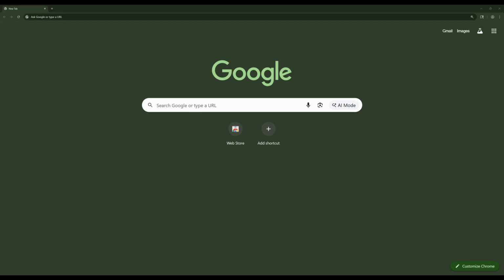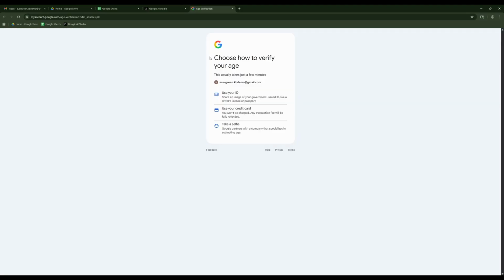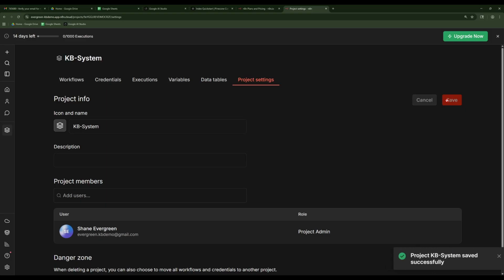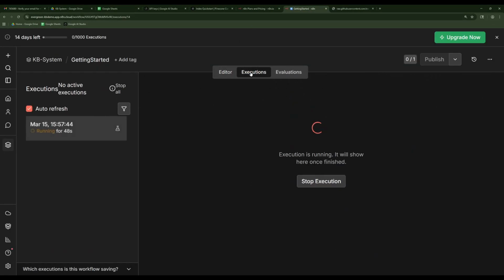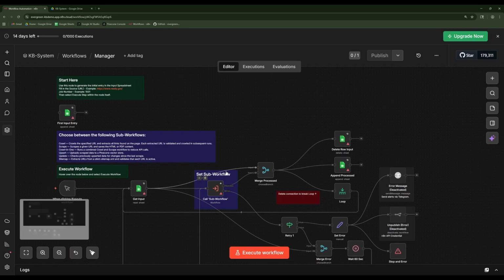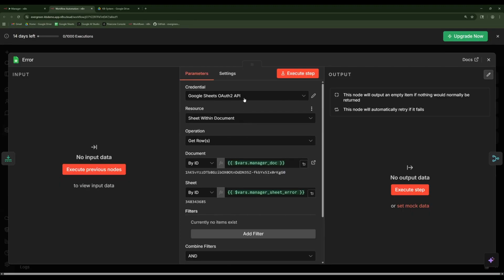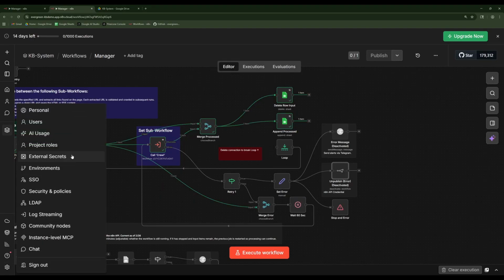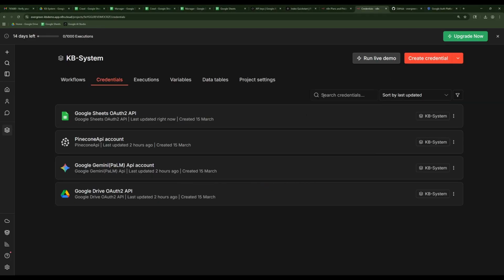Knowledge Base System - Getting Started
Follow along with me as we set up all of the initial products, services, and workflows required to run the KB-System.

By the end of the video, we’ll already have data collected and ready to use as the foundation for our Knowledge Base and AI agent.
Project Files
GitHub – Evergreen Autonomous Systems
Products and Services
Google – Account, Drive, Sheets

Reference
Ready.gov

Helpful Links
Luis Serrano – Serrano Academy

I’m sharing this project in the spirit of open source and free education — take what’s useful, build on it, and make it your own.